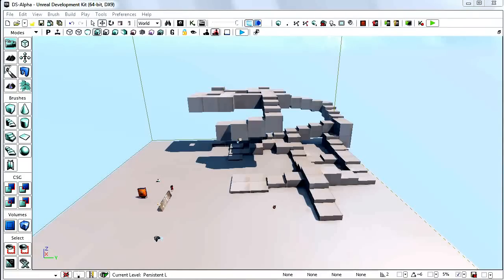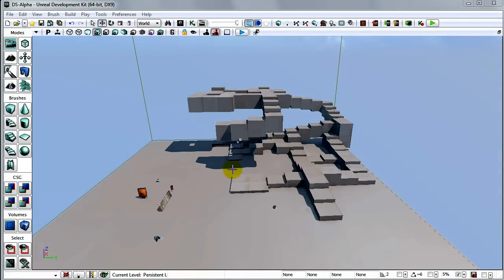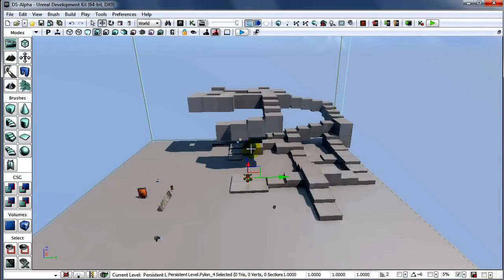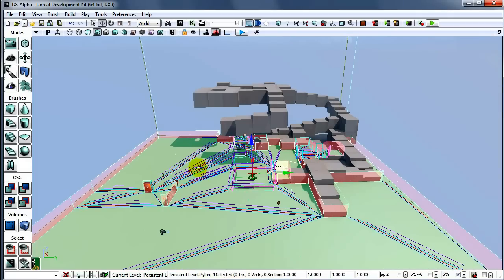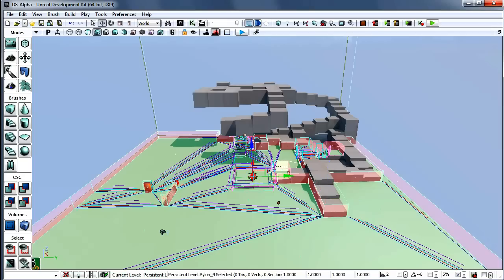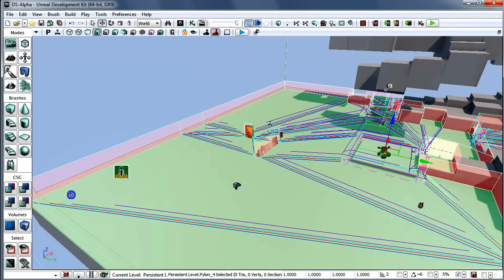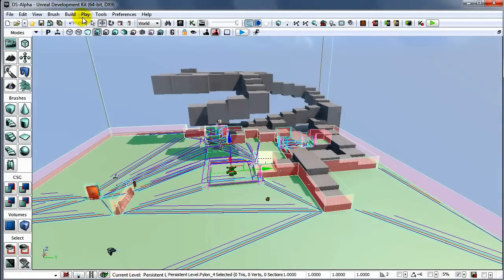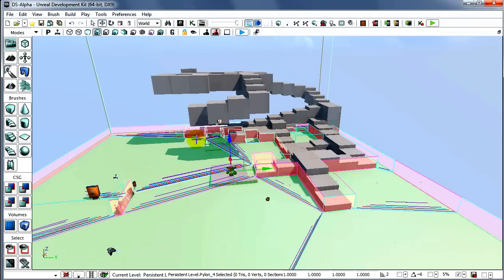How to Use Recast/NavMesh in Unreal Engine 3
In this tutorial, I'll show you how to use the built-in Recast plugin inside the NavMesh options in Unreal engine 3 to optimize the navigation mesh (NavMesh) process.